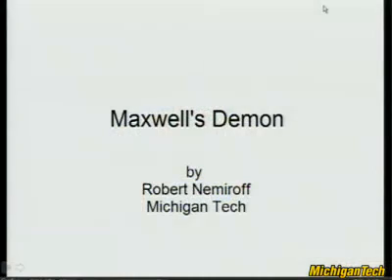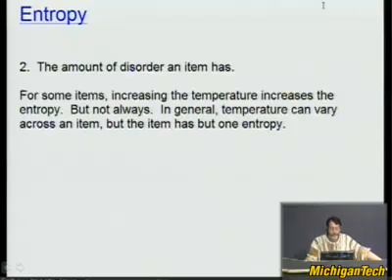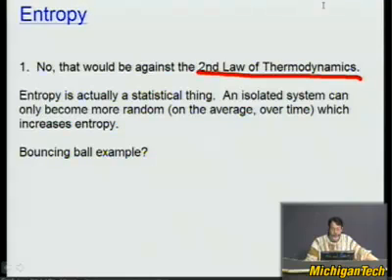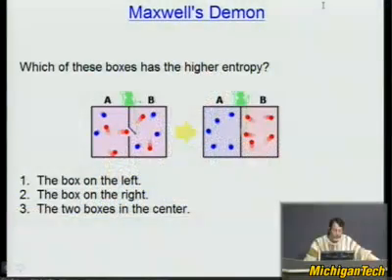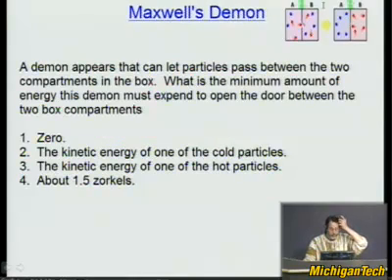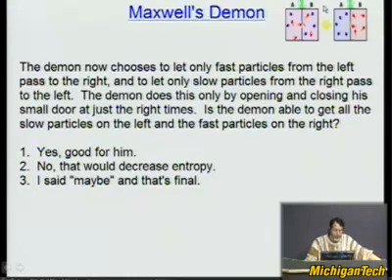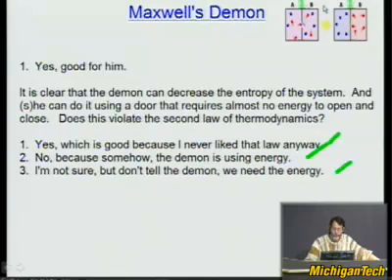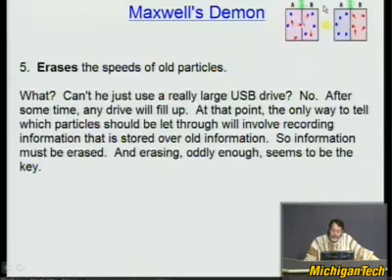Physics Lecture:- Maxwells Demon